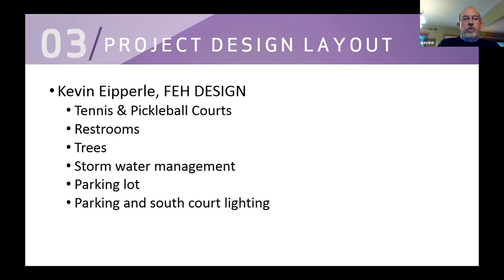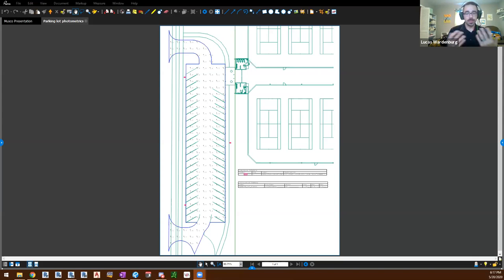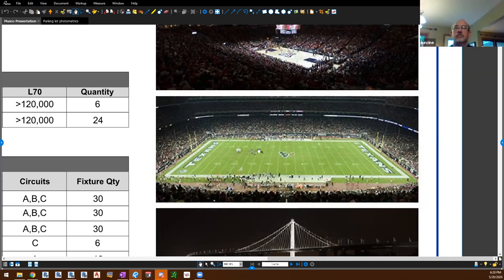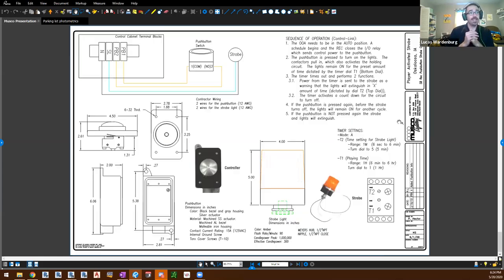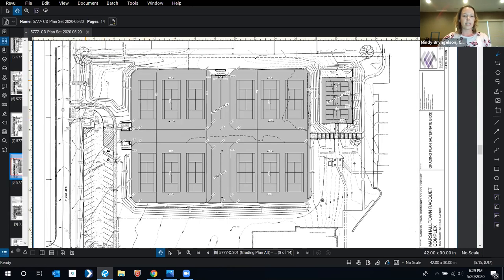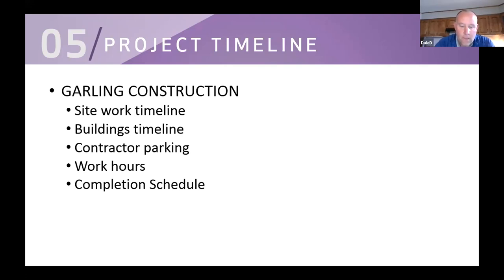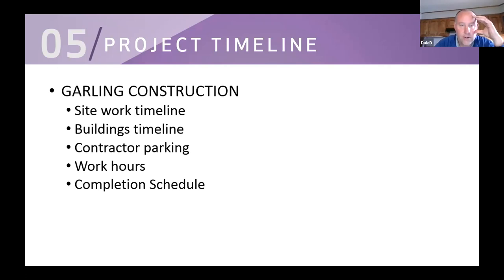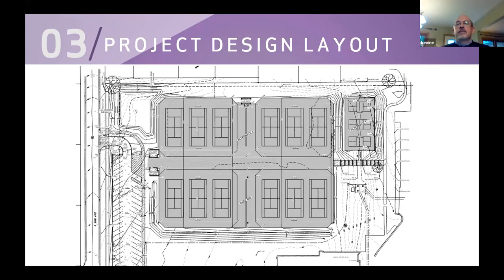May 20 public meeting on the MCSD Tennis Complex project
Marshalltown Community School District leadership held a public meeting with Marshalltown residents the evening of May 20, 2020. The meeting was to facilitate discussion on the construction work on the tennis complex at Marshalltown High School. Project leaders from FEH Design, Inc. presented key information about the project at the virtual meeting. Please take time to watch!

For questions on the on the tennis complex project, reach out to MCSD Superintendent Dr. Theron Schutte at or .